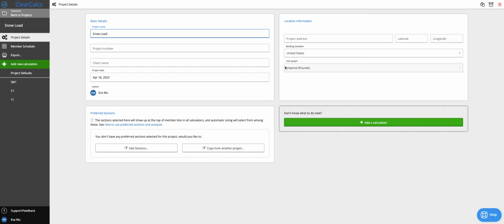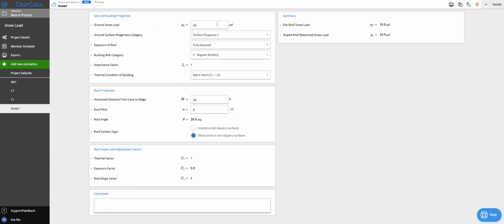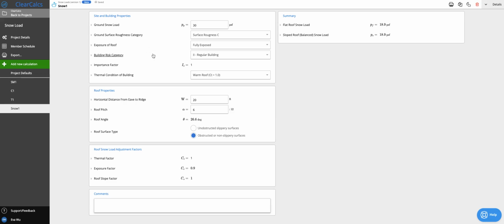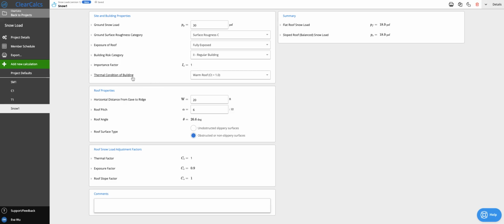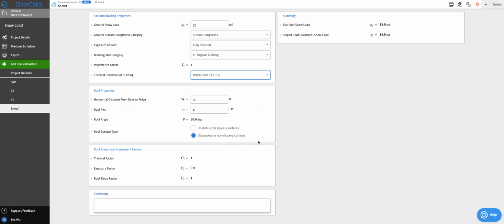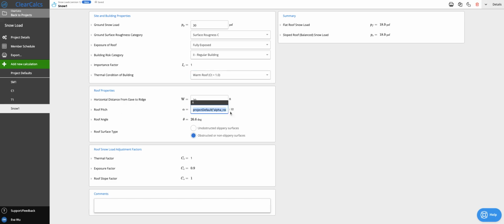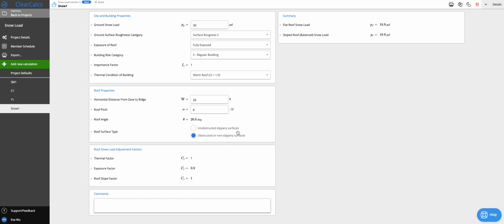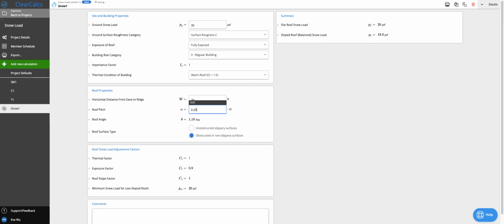Balanced Snow Load Calculator - Overview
This tool calculates the balanced snow loads on sloped and flat roofs by considering the ground snow load, surface roughness, building importance, roof exposure, roof pitch and thermal condition of the building. This calculator notes if a rain on snow surcharge load is required.